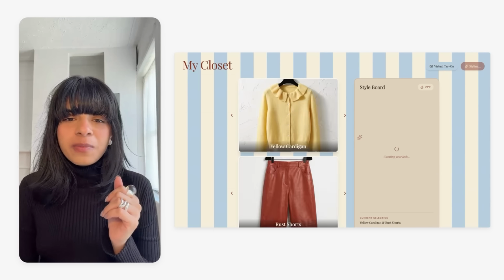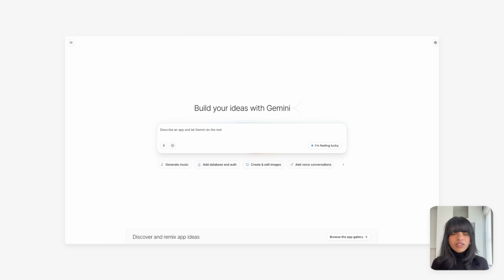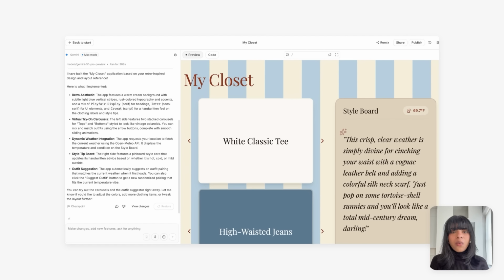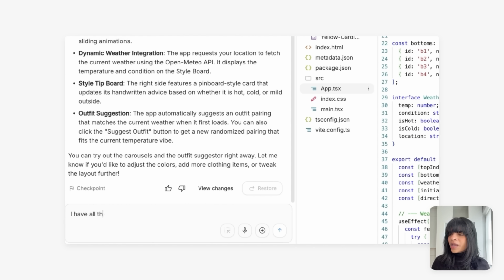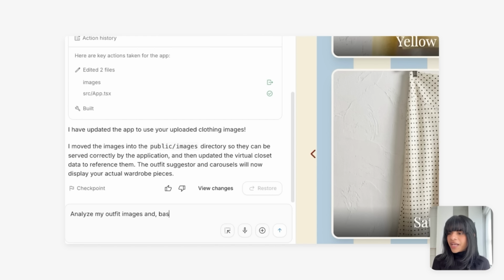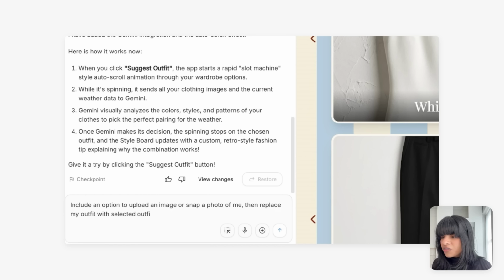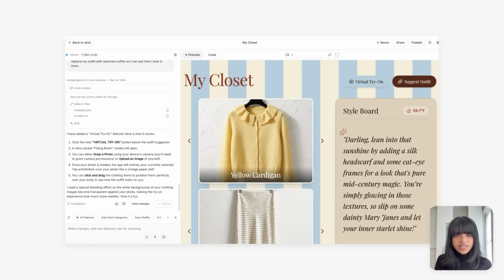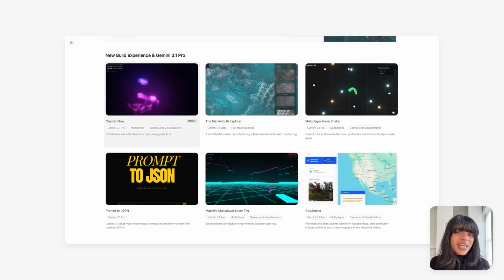How to vibe code an app from a drawing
With vibe coding, you can build an app by just describing it.

In this video, we show you how to turn a vision and a hand-drawn sketch into a weather-responsive personalized outfit selector using Google AI Studio and Nano Banana.

We cover:
0:10 - Turning a vision into an app
2:15 - Integrating virtual try-on functionality using Nano Banana
2:49 - Explore the App Gallery

In the meantime, our “Build apps in AI Studio” article is a great resource for getting started
More information on how to ship your site or builds